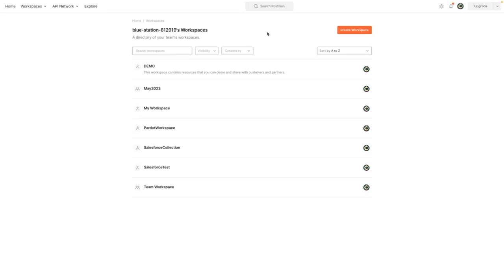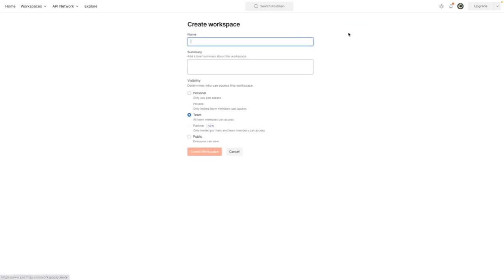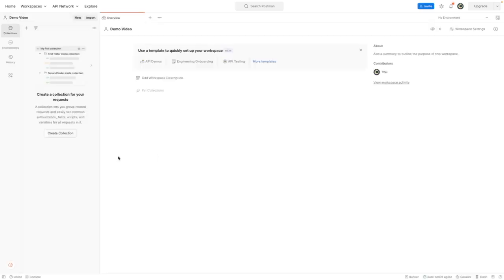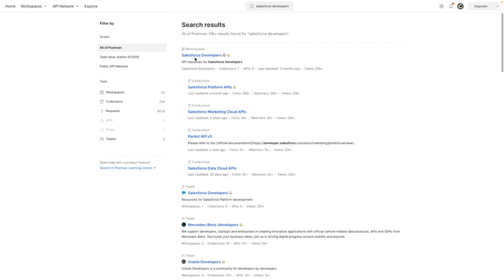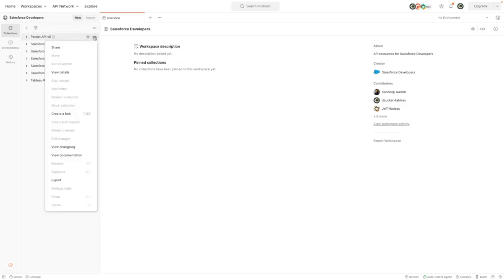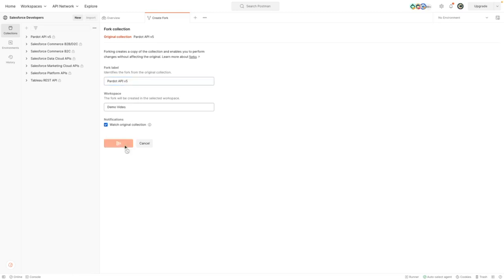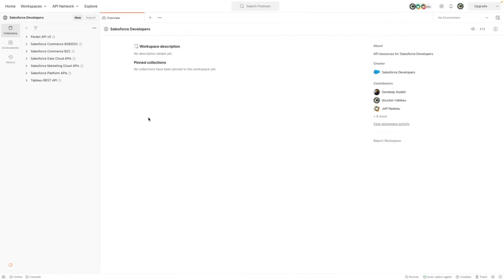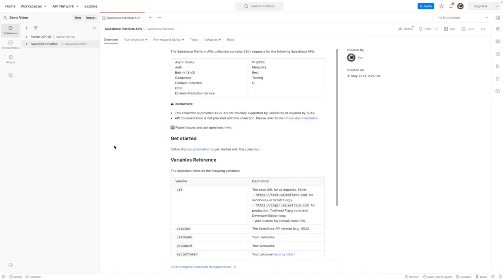Salesforce API Collections in Postman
In Postman, Salesforce API Collections are preconfigured sets of requests and resources that allow users to interact with Salesforce's various APIs using the Postman API development platform. These collections provide a convenient way to access and test Salesforce APIs without manually constructing requests. Salesforce API Collections in Postman include a range of endpoints and methods for working with different Salesforce features, such as querying and manipulating records, managing metadata, performing bulk data operations, and more. Users can import these collections into Postman, configure authentication settings, and then execute requests to interact with Salesforce APIs efficiently and effectively.

This video will show how to use Salesforce API Collections in Postman.